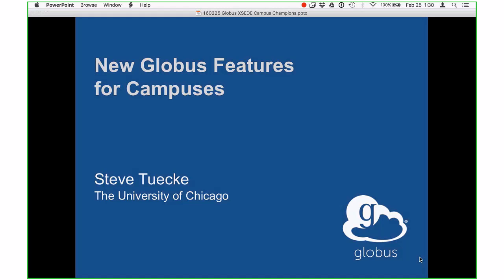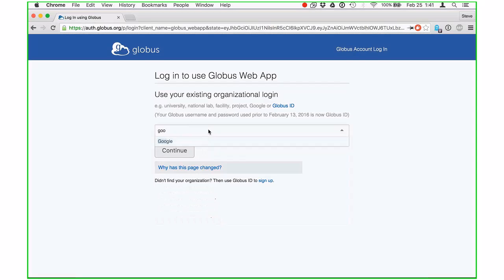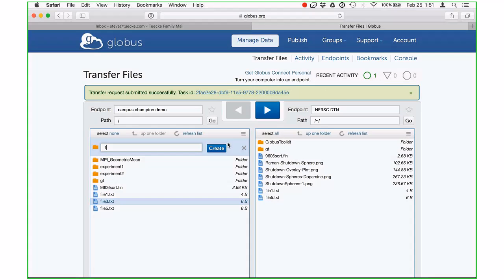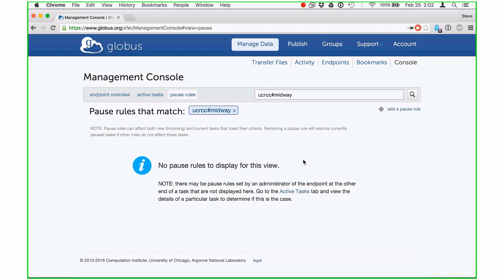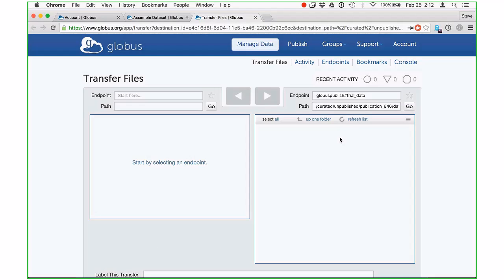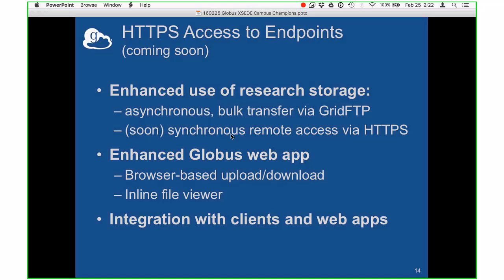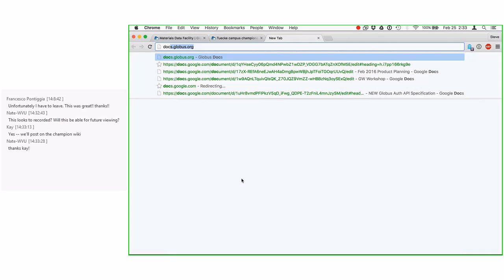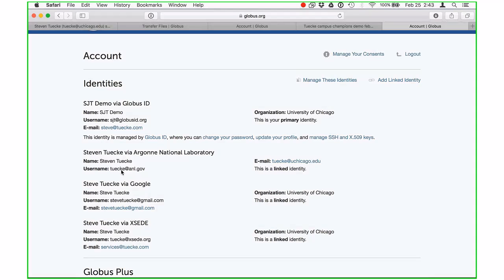Champions Globus Thursday, February 25, 2016 1 30 25 PM